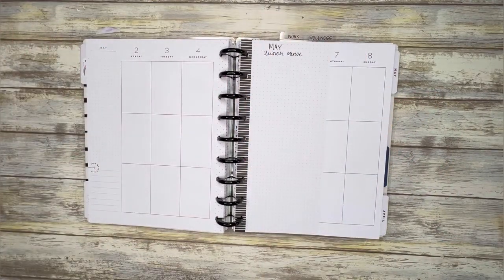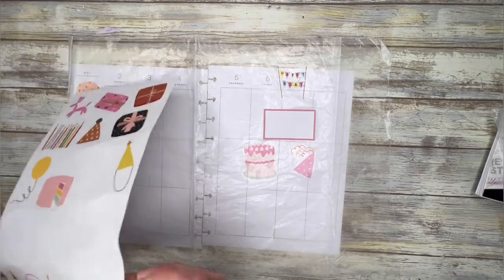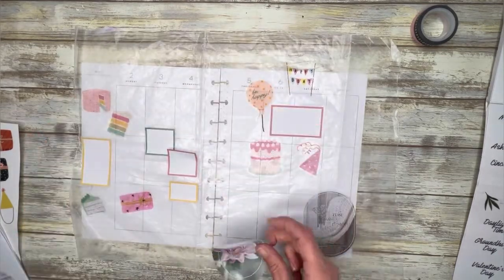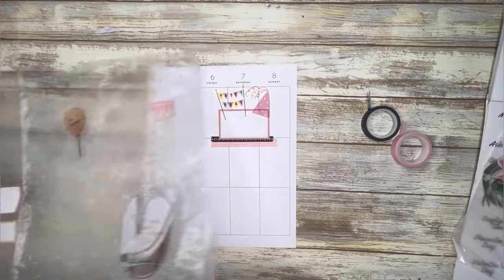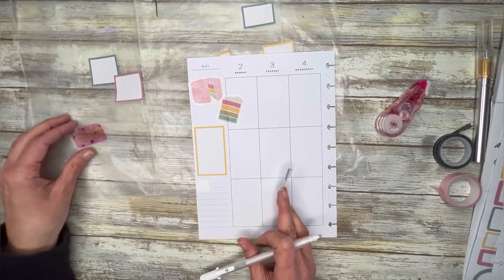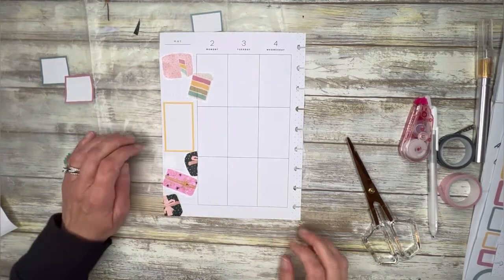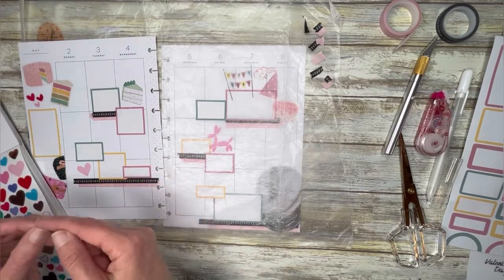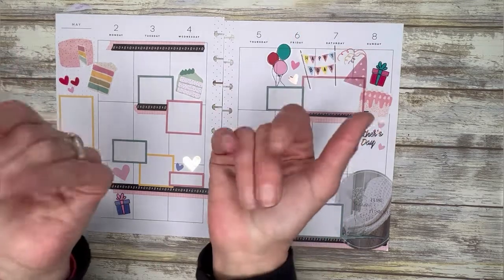PLAN WITH ME | Happy Planner BIG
Plan with me in my Happy Planner BIG vertical that I use for memory planning and journaling.

It’s my daughters birthday week!